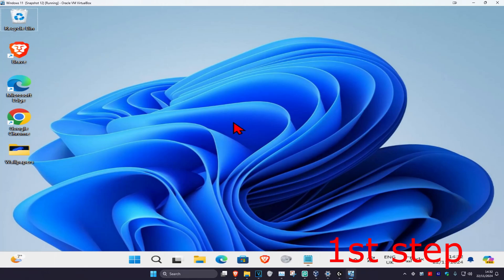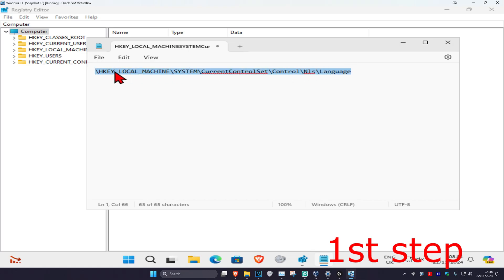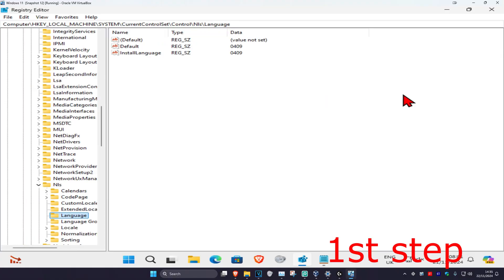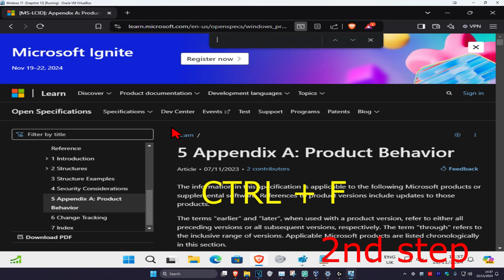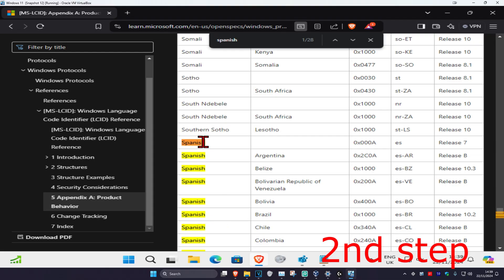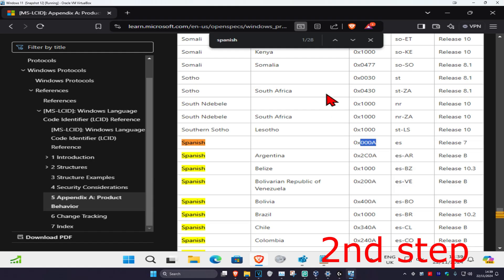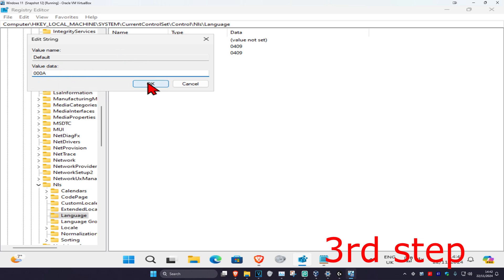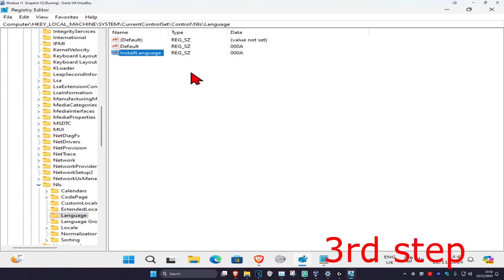How To Fix Your Windows License Only Supports One Display Language Can't Change Display Language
\HKEY_LOCAL_MACHINE\SYSTEM\CurrentControlSet\Control\Nls\Language